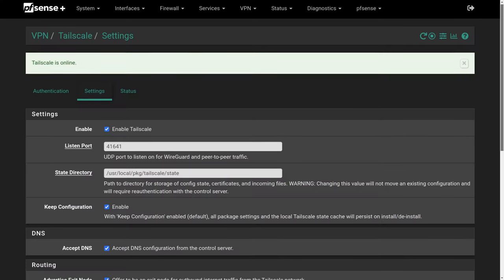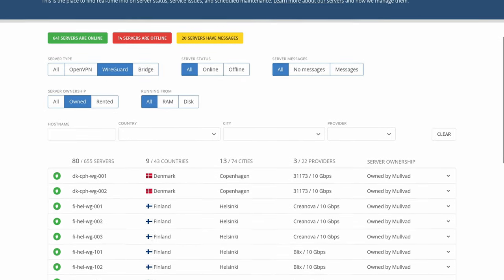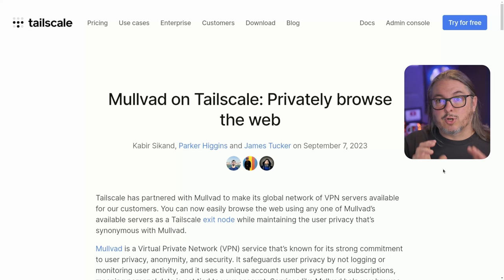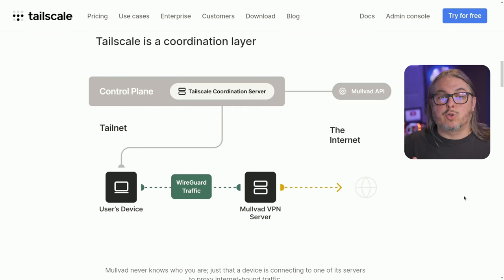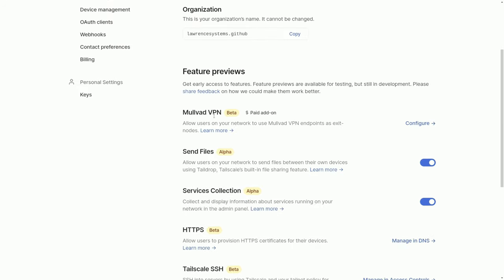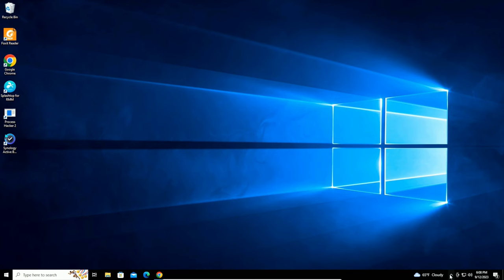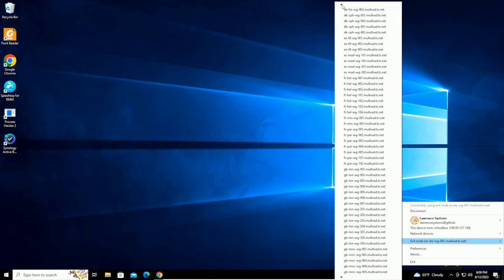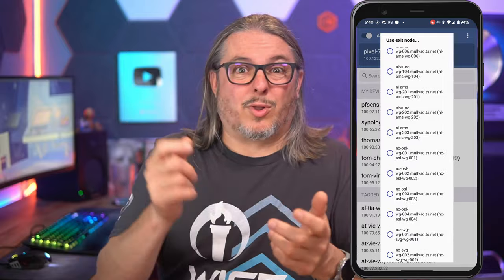How To Setup Tailscale With The Mullvad Privacy VPN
Time Stamps
00:00 How To Setup Tailscale With The Mullvad Privacy VPN
00:52 Blog Post Mullvad never knows who you are
01:54 How To Configure Tailscale To Allow Mulvad Exit Nodes